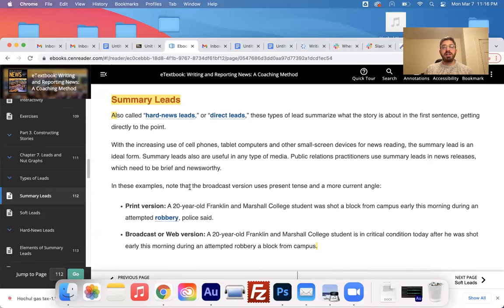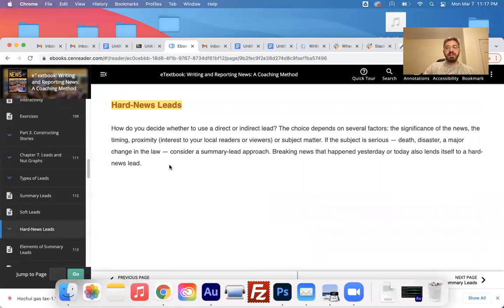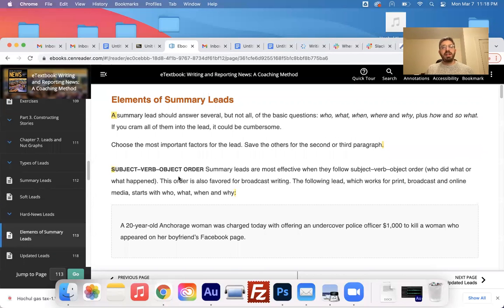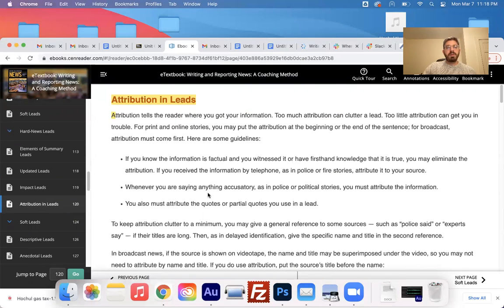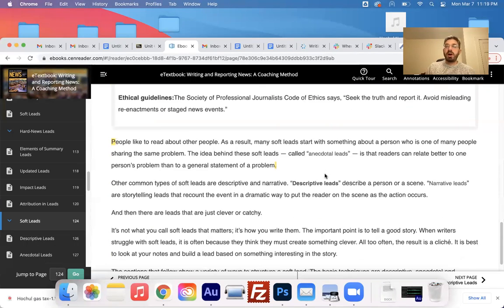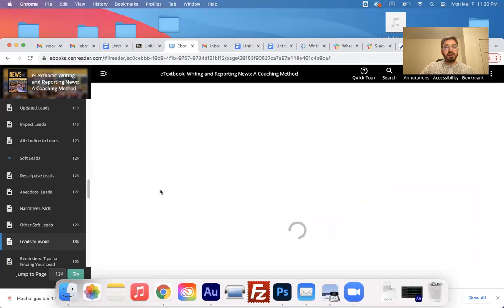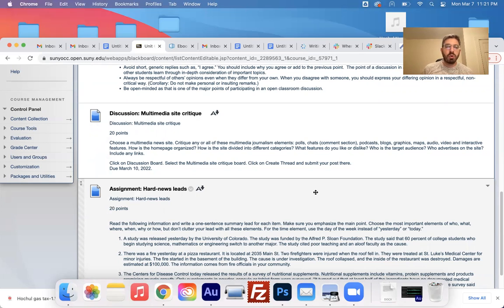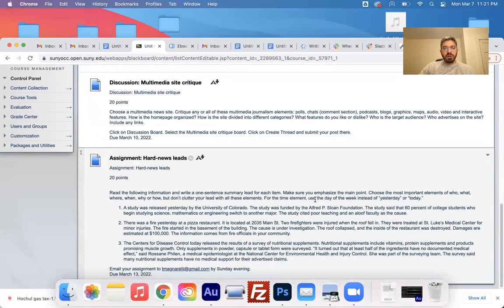Unit 6: Part 3